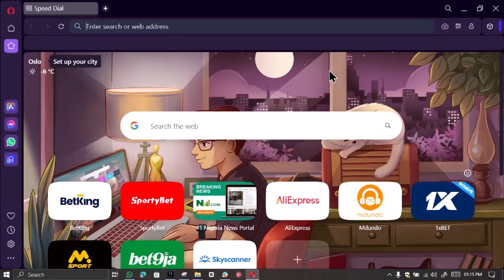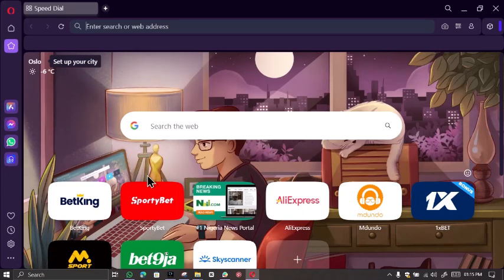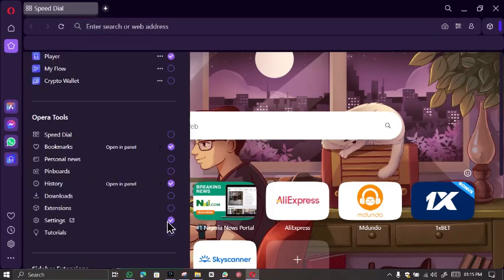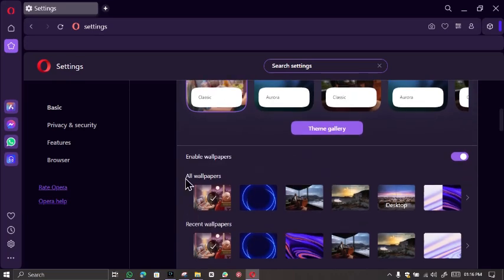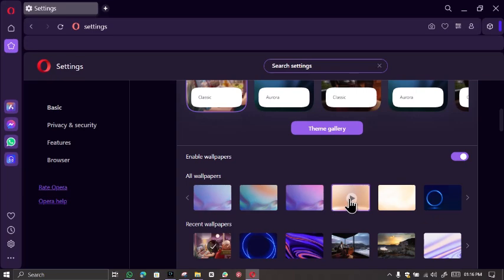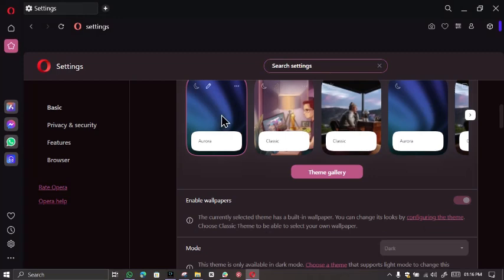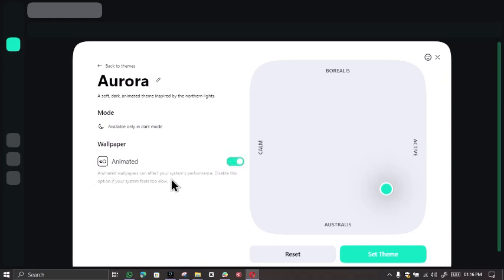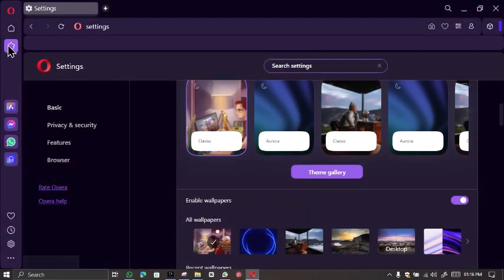HOW TO USE ANIMATED WALLPAPER ON OPERA GX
In This Video, you will learn about HOW TO USE ANIMATED WALLPAPER ON OPERA GX